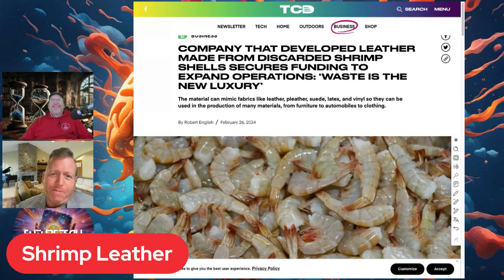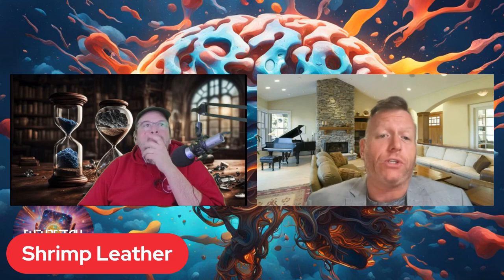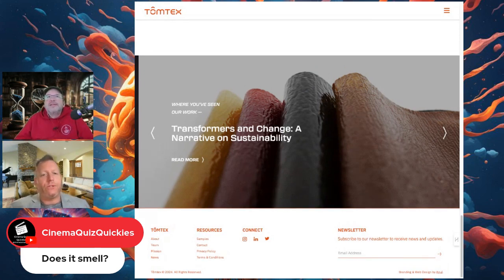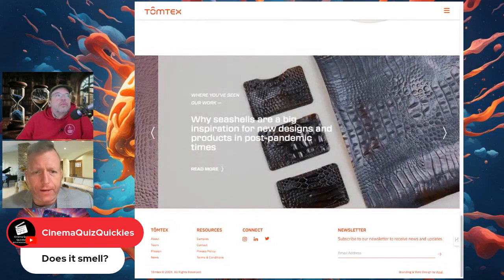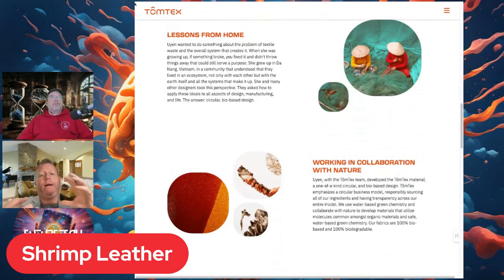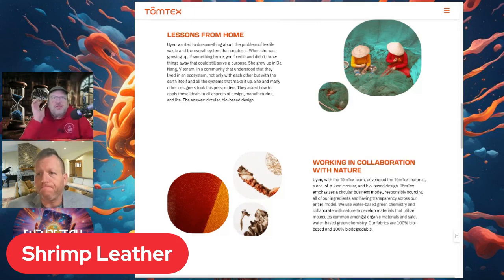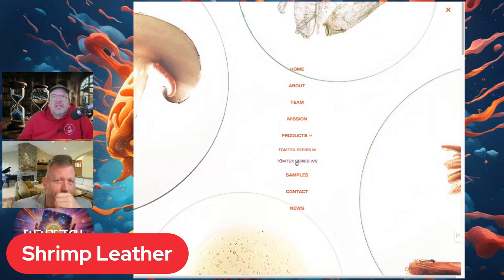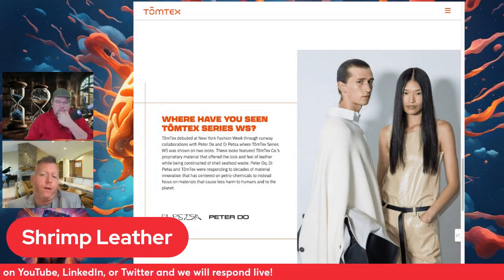Fashion: Shrimp Leather's Sustainable Future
Discover the groundbreaking innovation behind shrimp leather and its potential to revolutionize the fashion industry. Join us as we delve into the story of Tomex, a Brooklyn startup that transforms discarded shrimp shells into a flexible material that mimics leather. Learn about the process, sustainability benefits, and the exciting implications for eco-friendly fashion. From upcycling ocean waste to creating high-quality textiles, explore the journey of shrimp leather and its impact on circular business models. Dive into the discussion with industry experts and discover what the future holds for sustainable fashion. Don't miss out on this fascinating exploration into the world of eco-conscious textiles!